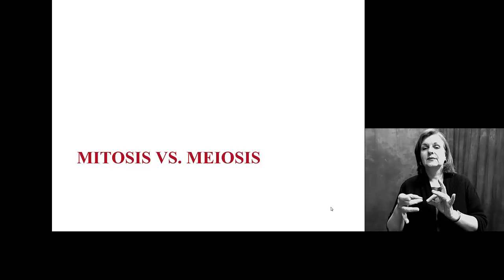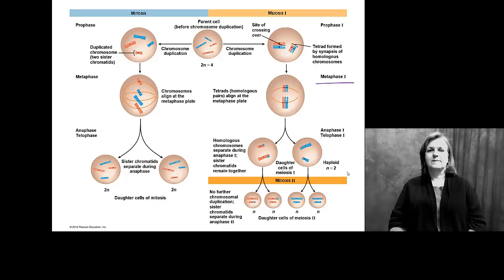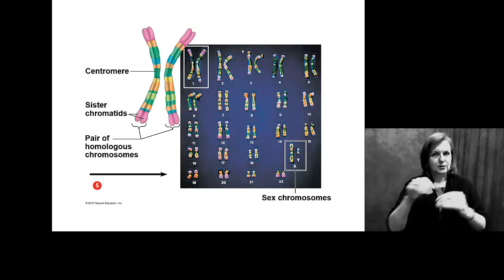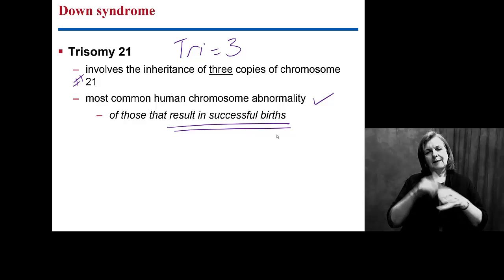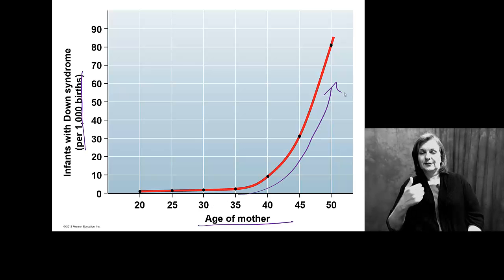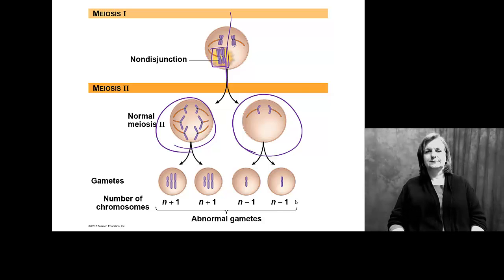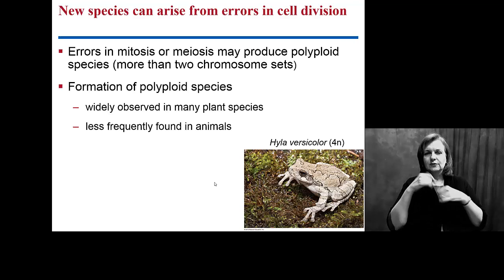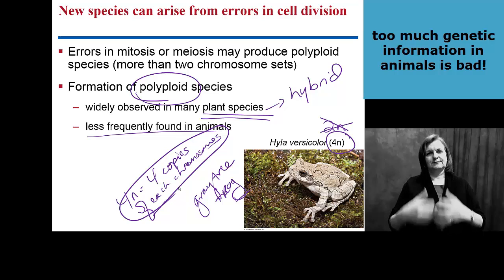CellDivision_Alterations w- Interpreter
what happens when cell division goes wrong?